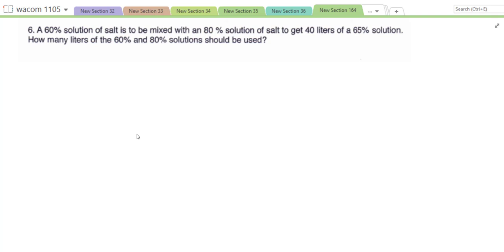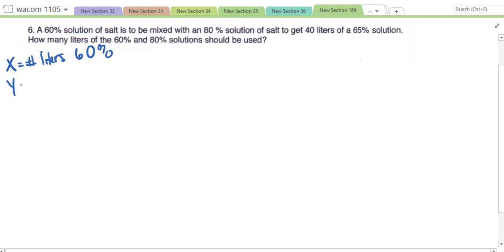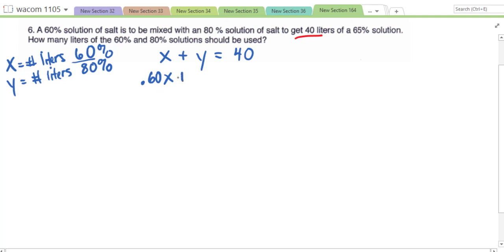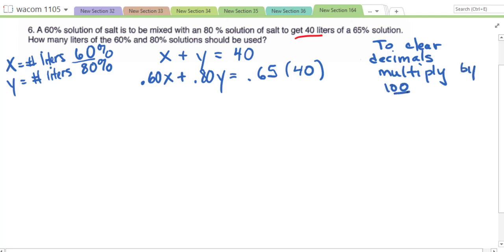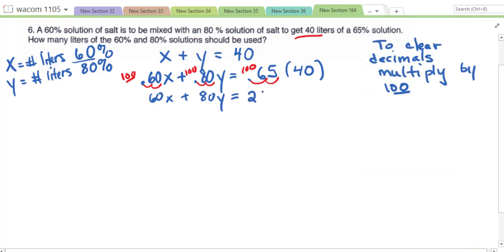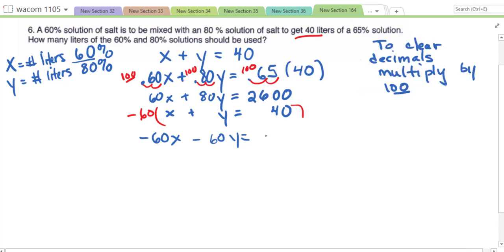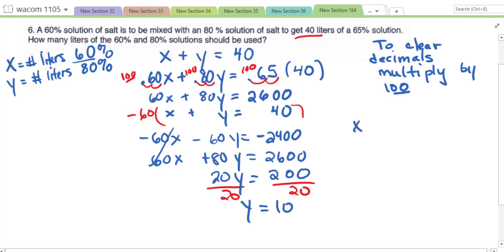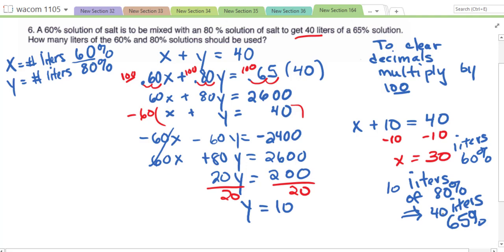MAT1033 mixture problem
Systems of Equations Application Problem